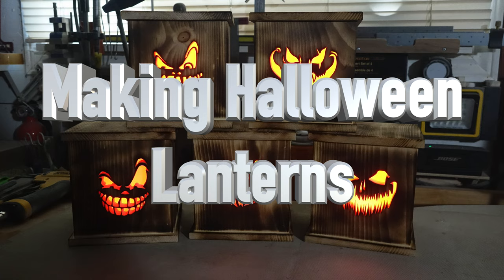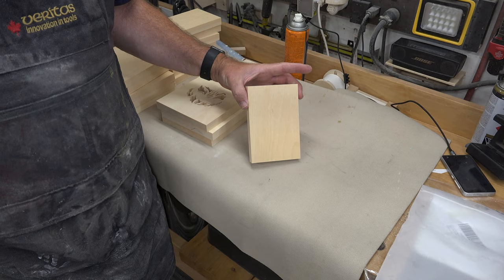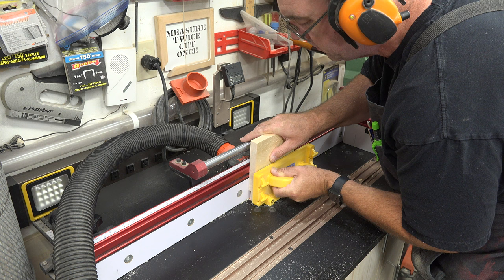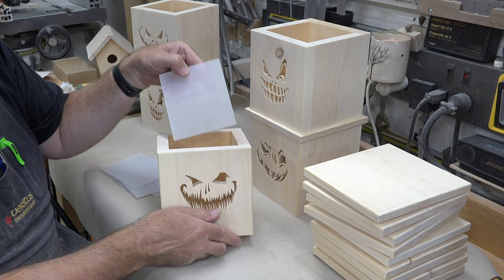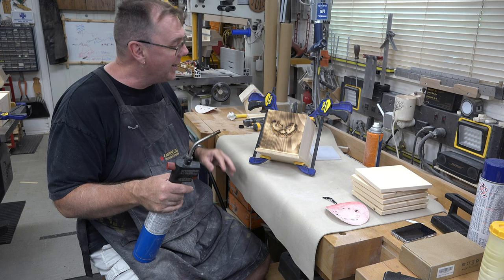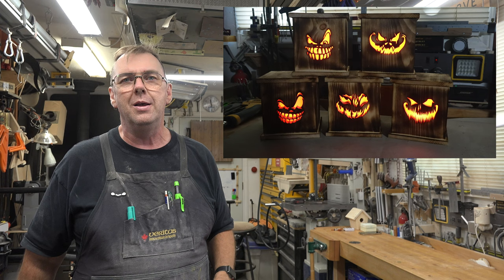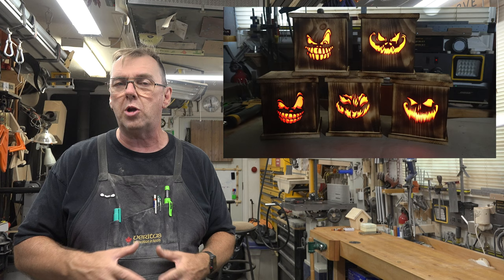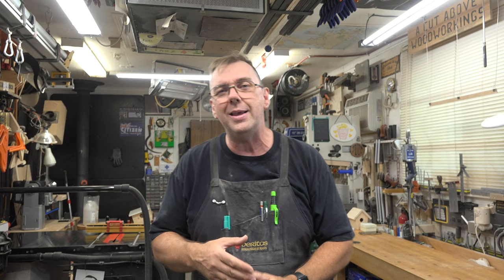Making Halloween Lanterns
On this week's show, I demonstrate how to make halloween pumpkin lanterns for your yard's halloween display.
Watch for a surprise appearance by a special guest on the show.
If you are interested in the puck lights that I used for this project, you can find them here.